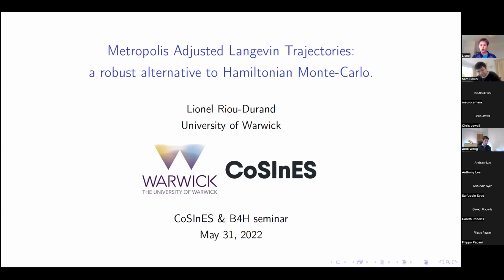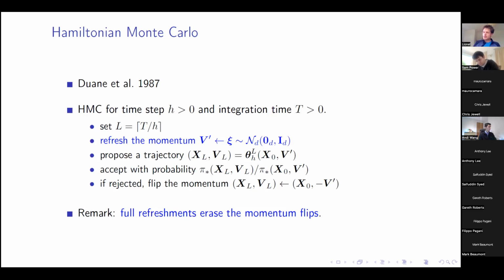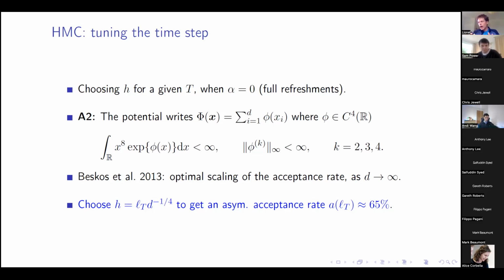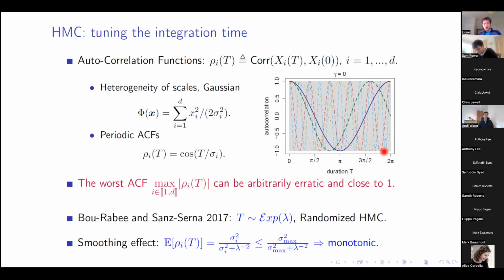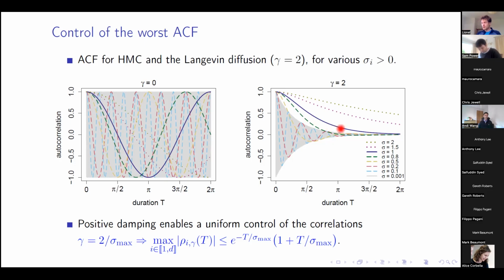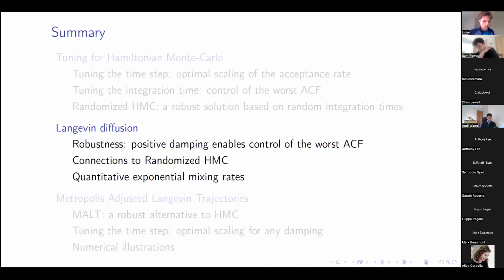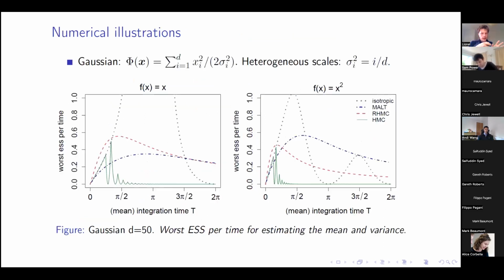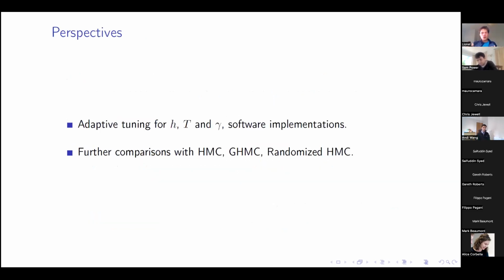Lionel Riou-Durand - Metropolis-Adjusted Langevin Trajectories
C-B4H Seminar, Tuesday 31 May, 2022